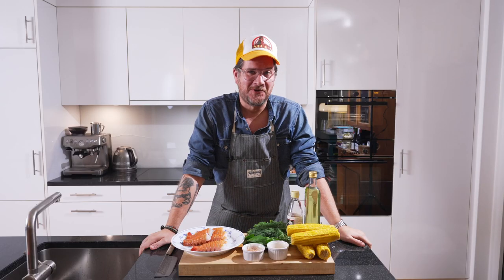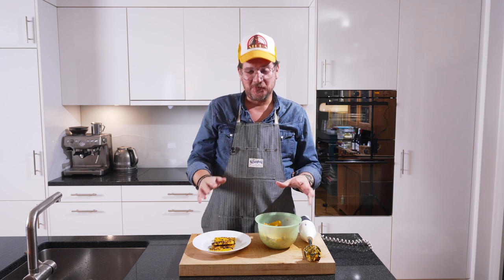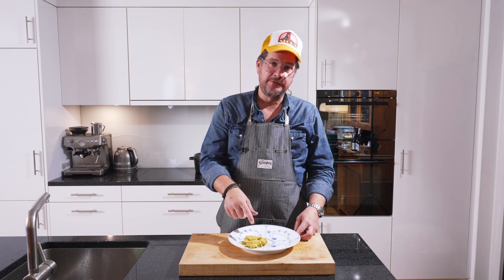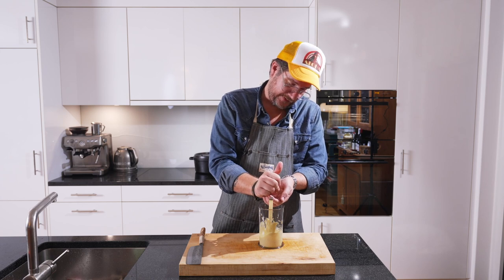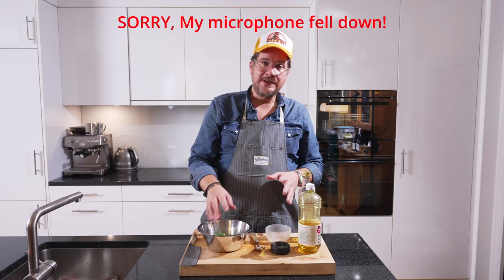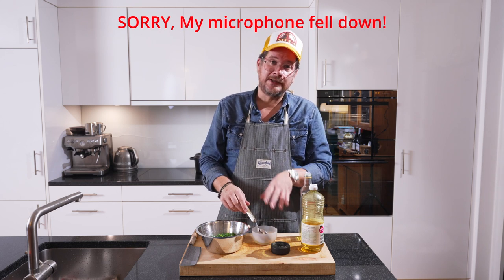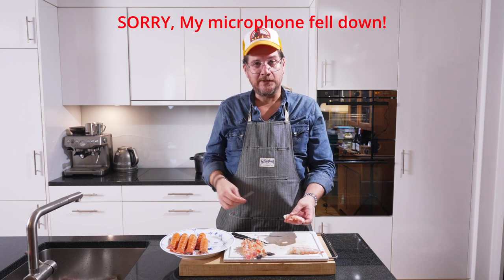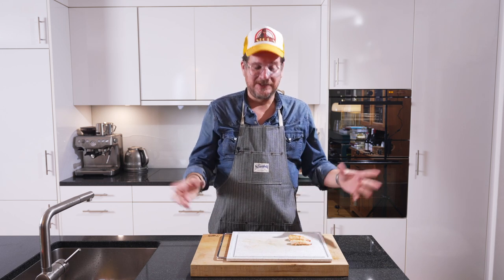Langoustine - Sweet Corn - Herb Salad ❤️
My No. 1 favourite ingredient is Langoustines, I could eat them every day! This is a recipe I created on my own, where I mix the sweetness of Sweet Corn with the sourness of Vinegar and the freshness of Herbs to a great combination of flavours. Adding some Bonito shreds for a bit of Umami on top 😊  I hope you enjoy this recipe and if you give it a try please let me know what you thought 🙏

0:00 Intro
0:43 Ingredients
2:00 Sweet Corn Mayo
6:55 Prepping the Herbs and making a Vinaigrette
9:13 Prepping the Langoustines
11:25 Frying the Langoustines
13:43 Plating
15:04 Tasting
16:53 Outro

Ingredients:
Langoustine Tails
Sweet Corn
Herbs (Sorrel, Dill, Tarragon, Chervil)
Bonito Shreds
Grape Seed Oil
Rice Vinegar
Vinegar
Salt